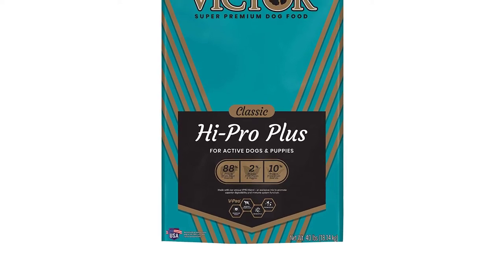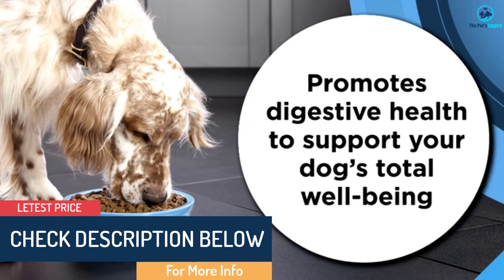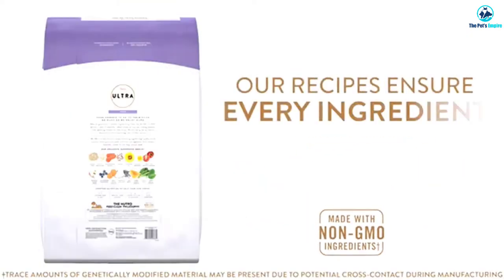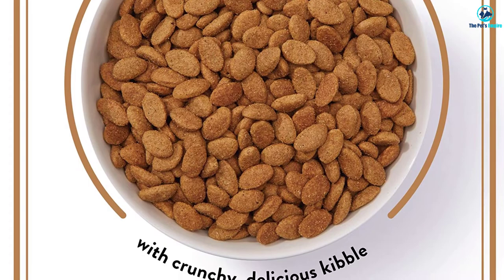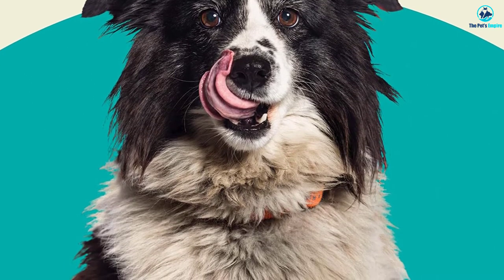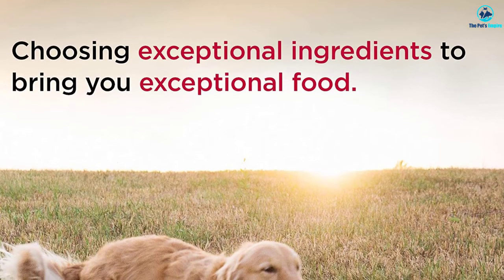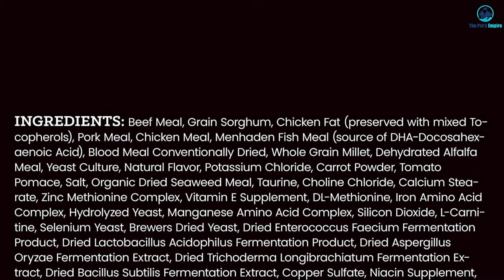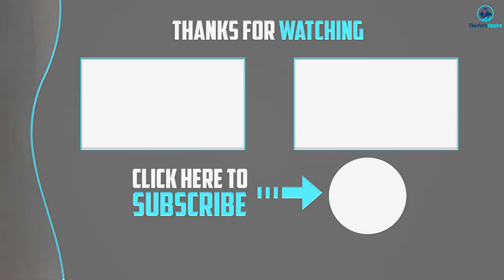5 Best Dog Foods for Australian Shepherds 2021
▶️ In This video, We recommended the top 5 best Dog Foods for Australian Shepherds in 2021.

▶️ 5. Purina Pro Plan Sensitive Skin & Stomach.

▶️ 4. Nutro Ultra Adult.

▶️ 3. CANIDAE All Life Stages Multi-Protein Formula.

▶️ 2. Diamond Naturals Extreme Athlete.

▶️ 1. Victor Classic Hi-Pro Plus.

In this video, we shortlisted the top 5 Best Dog Foods for Australian Shepherds on the market in 2021. We made this list based on our personal opinion. After performing our research based on their price, quality, durability, brand reputation, and other related issue and we ranked them no particular request or influence.

We have tested each Dog Foods for Australian Shepherds and tried to include in-depth information of Dog Foods for Australian Shepherds in our Video which will be enough to fulfill all of your needs. We recommended The Top 5  Dog Foods for Australian Shepherds In this video. All of them are maintaining quality. If you want to buy Dog Foods for Australian Shepherds, we think this list will be very helpful to you.

We hope you like the Dog Foods for Australian Shepherds we select for this year. If you have any questions related to the   Dog Foods for Australian Shepherds which are listed here, please leave a comment down below and we will get back to you as soon as possible.